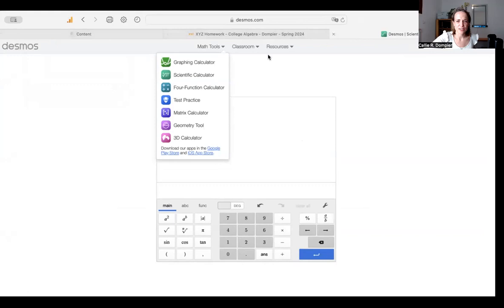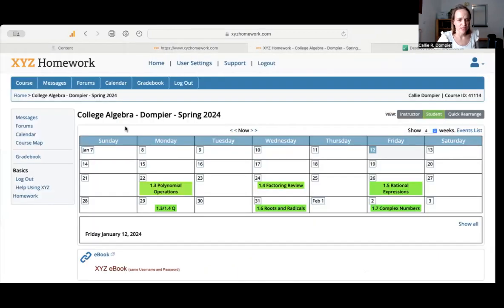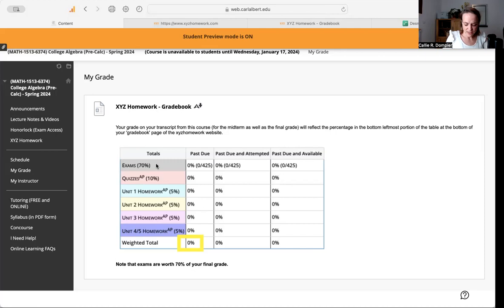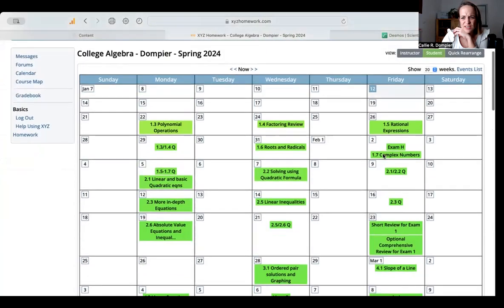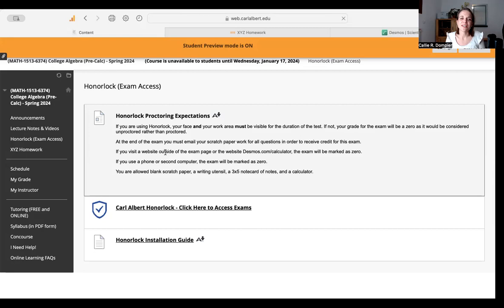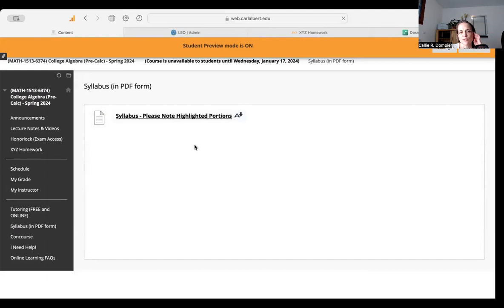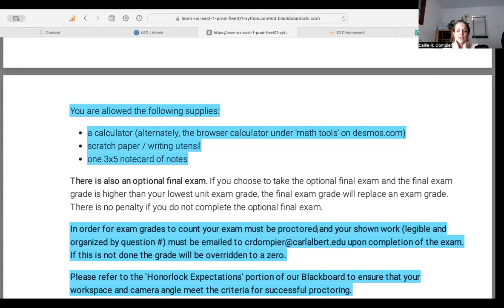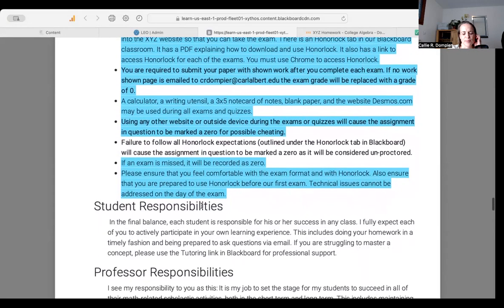Welcome & Course Introduction | College Algebra